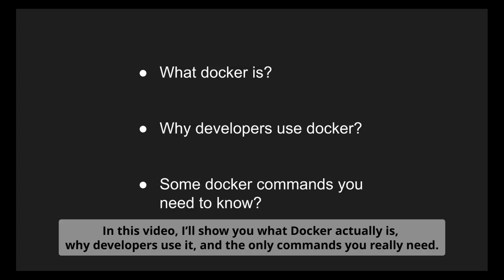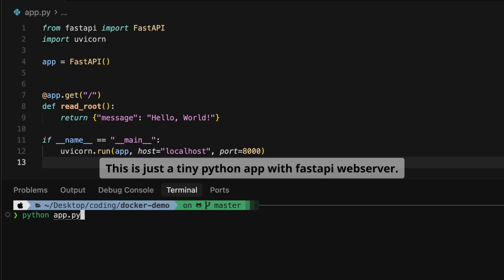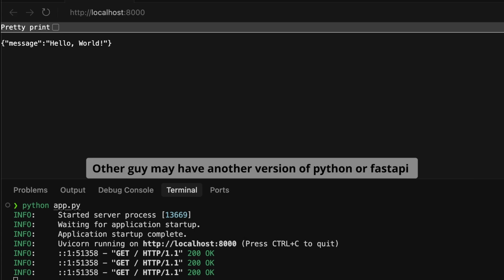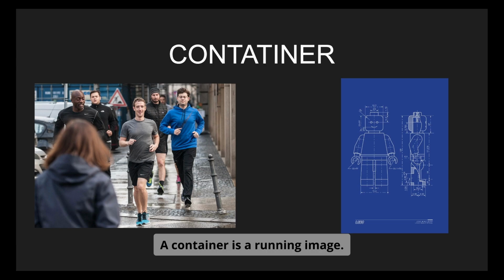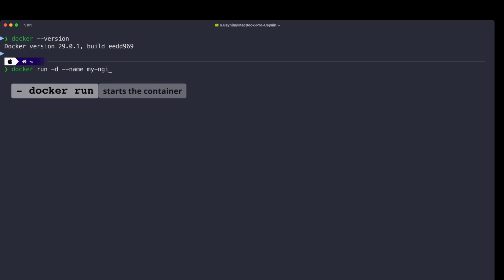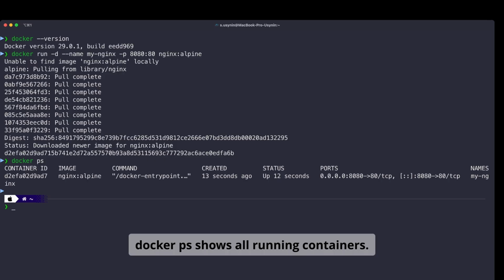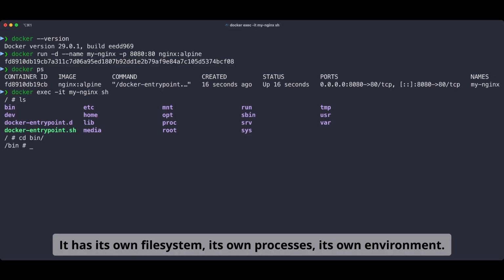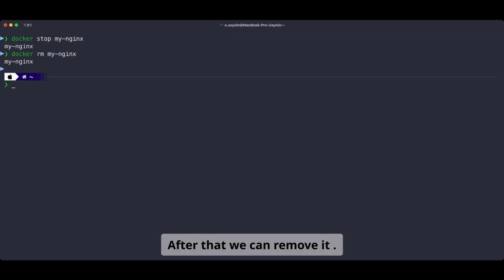Docker Explained - Core concepts in 5 minutes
In this video we explain Docker fundamentals and run the first container.

Topics covered:

• Docker containers
• containers vs virtual machines
• Docker architecture